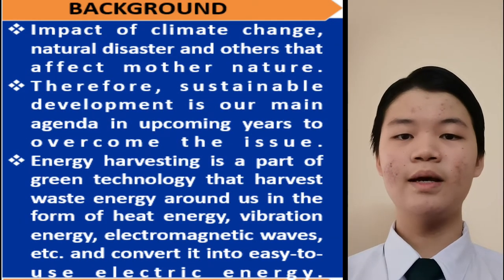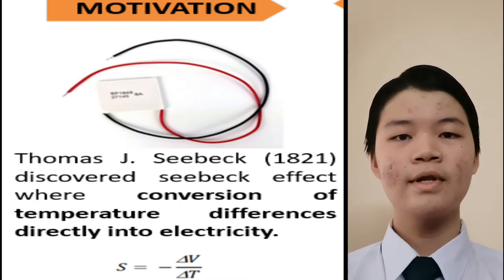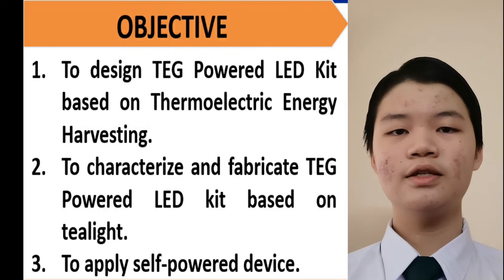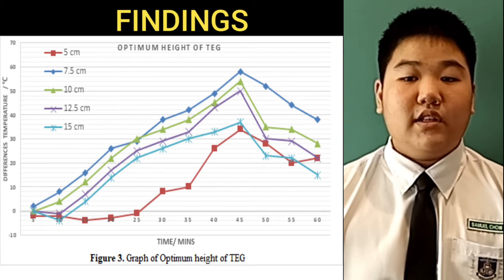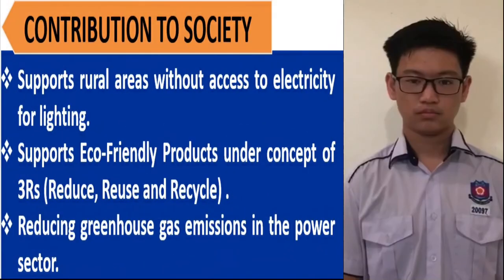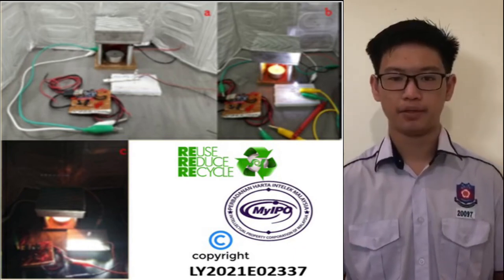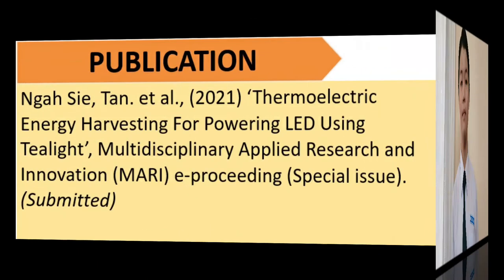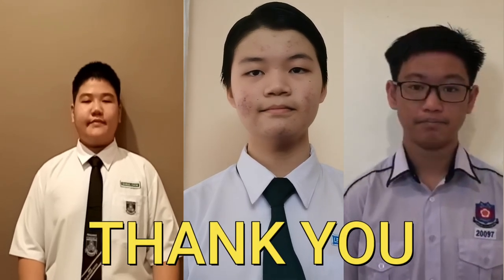Development of Thermoelectric Energy Harvesting For Powering LED Using Tealight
For UiTM VIC2021 only.
Virtual Innovation Competition 2021 (VIC21)  is organized by Association of Information Scientists (AIS), Digital Information Interest Group (DIGIT), Research, Industry & Alumni Division, Universiti Teknologi MARA Kelantan, MALAYSIA, and Society of Information System Management (SISMA).